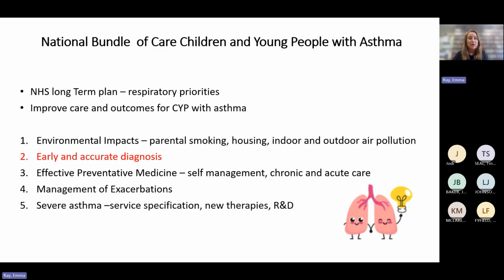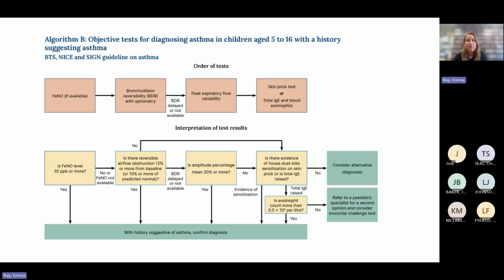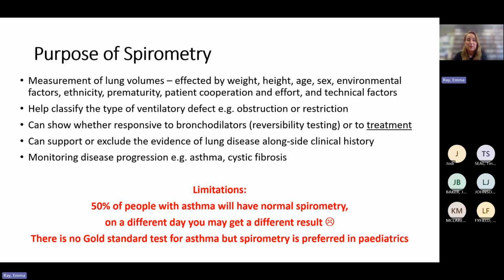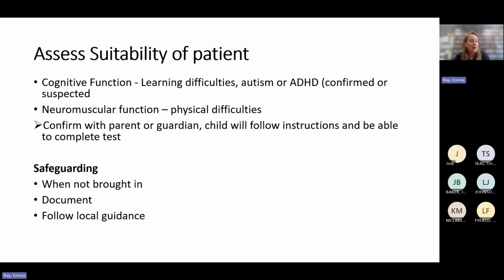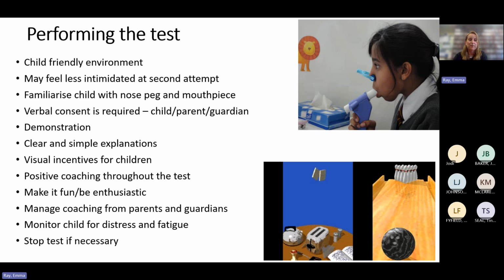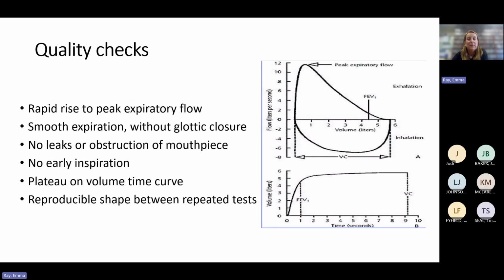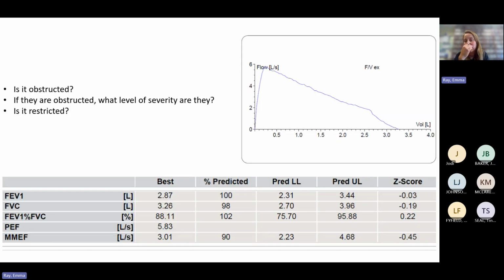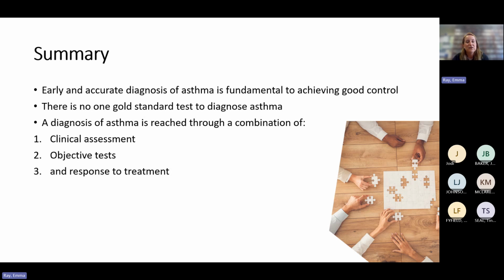HIOW ICB Paediatric spirometry update for primary care 20250723 123223 Meeting Recording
Paediatric spirometry update for primary care in HIOW for 2025.
Speaker Emma Ray, Respiratory Nurse